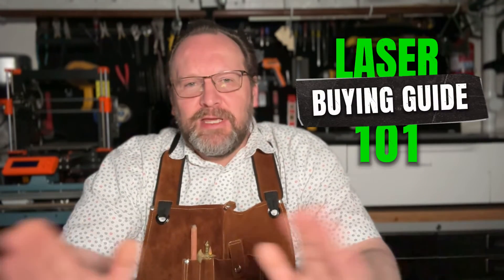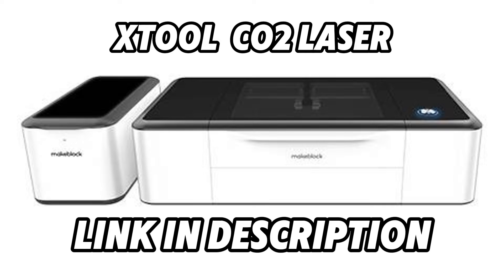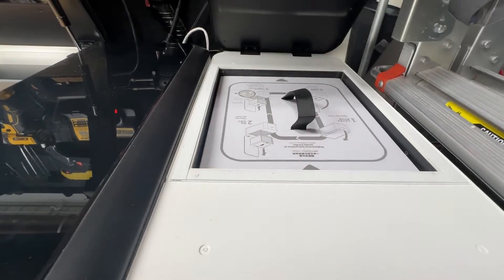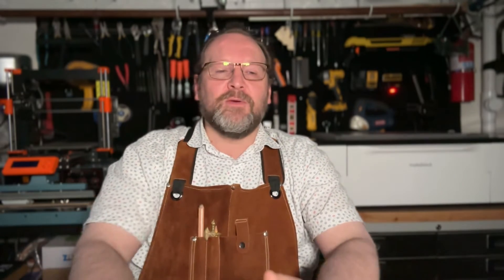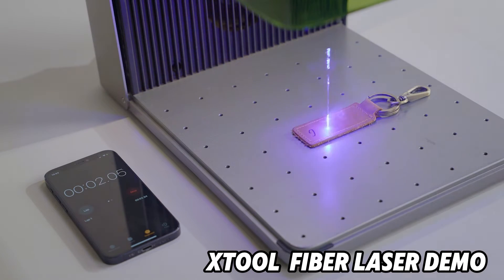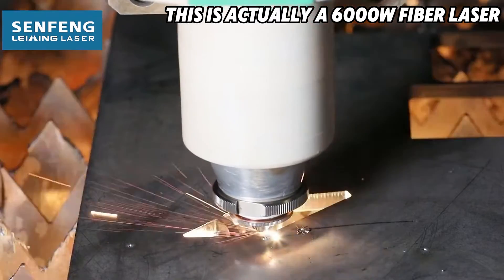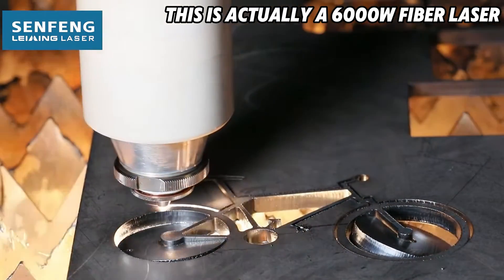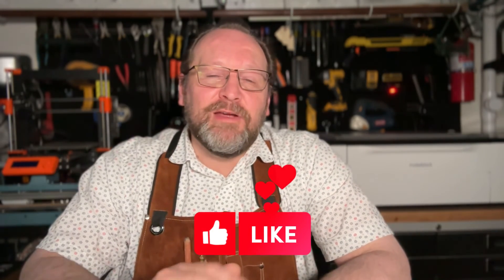What kind of Laser should you buy? Fiber? CO2? Diode? Buying guide.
In this video I take you through the most common kinds of lasers there are and what you can use them for.  C02, Fiber, Diode and High Watt Fiber and the non-laser-laser a plasma cutter.  Each has a different application, pro and con to weigh before you buy. The comprehensive guide on choosing the right laser cutter for your needs! In this video, we delve into the pros and cons of various laser technologies including CO2 lasers, diode lasers, fiber lasers, high-watt fiber lasers, and even plasma cutters. Whether you're a hobbyist looking to enhance your home workshop or a professional seeking high-efficiency tools, this video will provide you with the essential information to make an informed decision. We'll compare cutting capabilities, precision, operational costs, and maintenance requirements. Don't miss our expert tips and insights to help you select the perfect laser cutter for your projects!